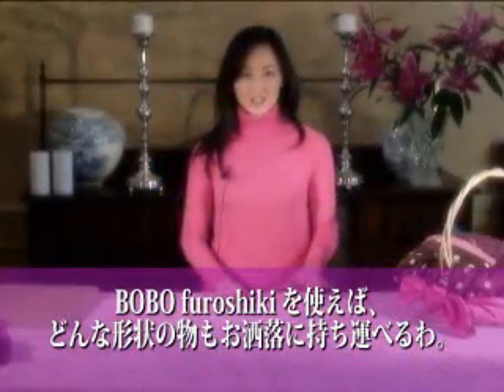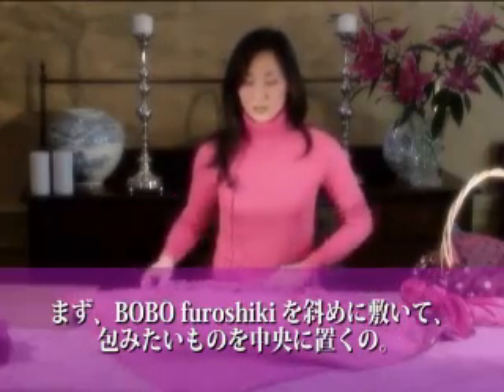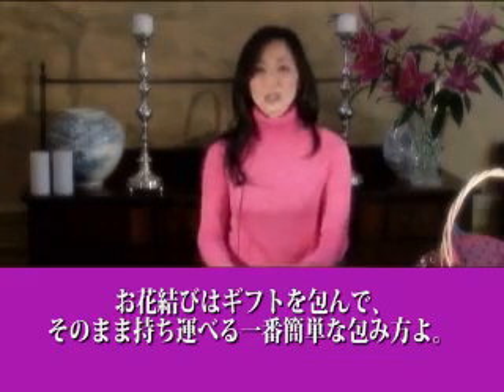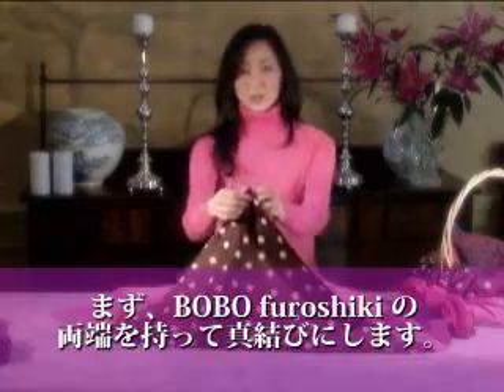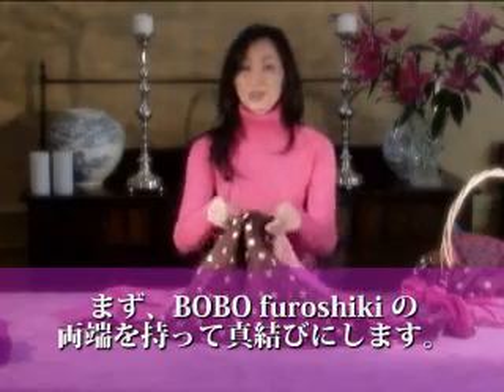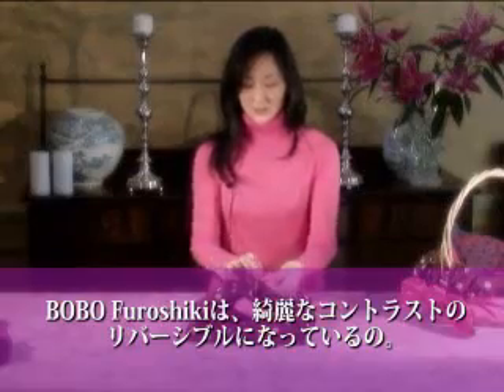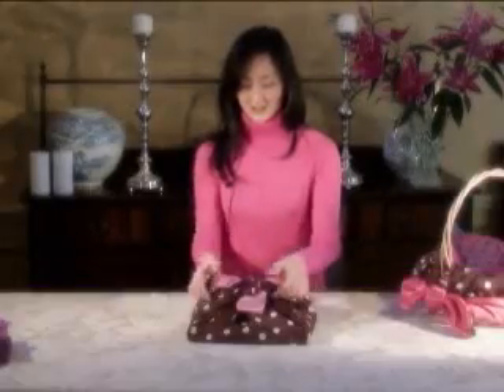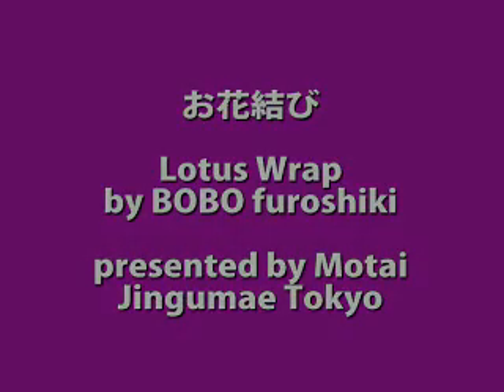lotuswrap 000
東京、神宮前のMotai（ furoshikiです。
無駄なゴミを出さずに、ギフトなどをおしゃれに包み、運び、再利用できるすぐれものです。
アメリカのメディアでも絶賛されています。
可愛いお花の包み方です。